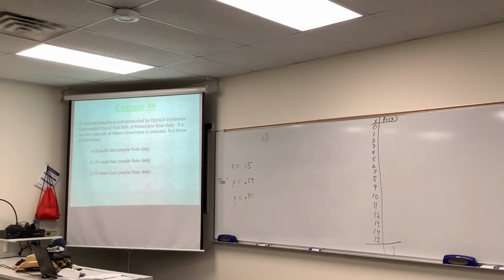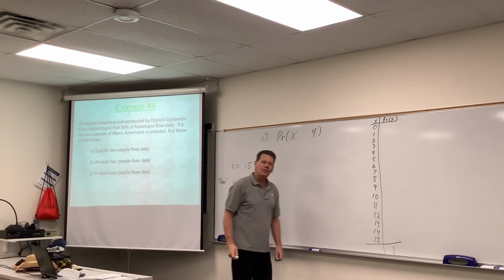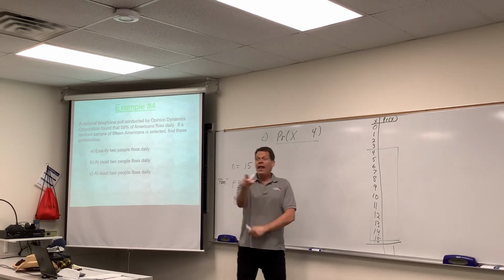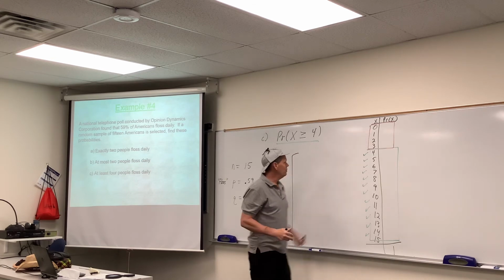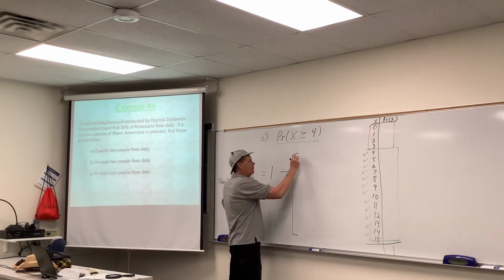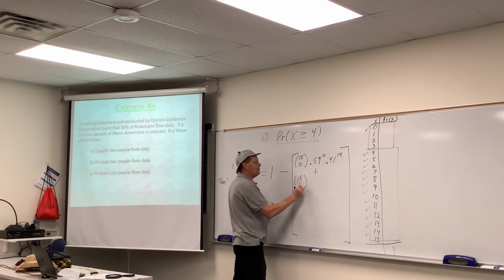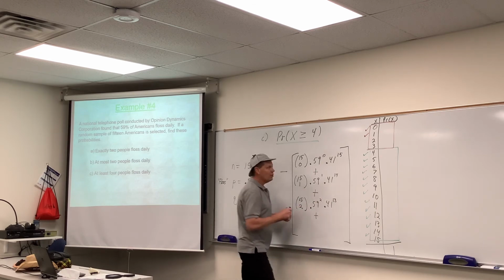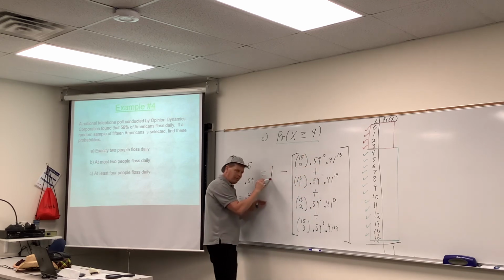Statistics - Binomial Distributions - Example